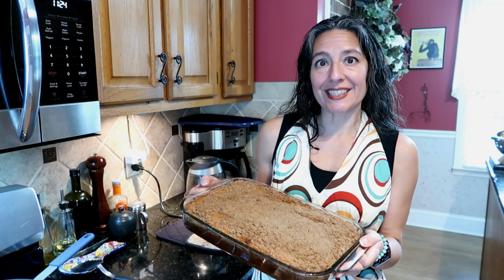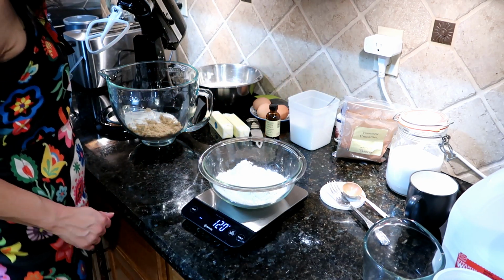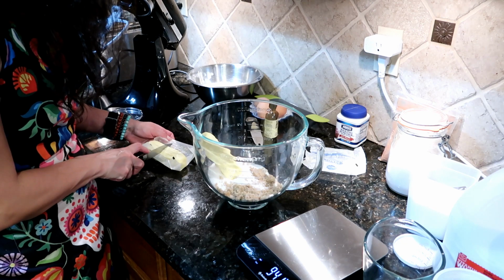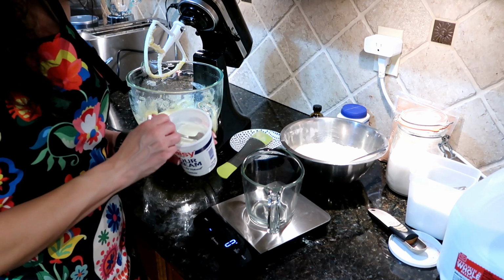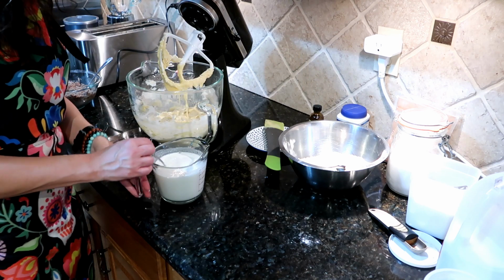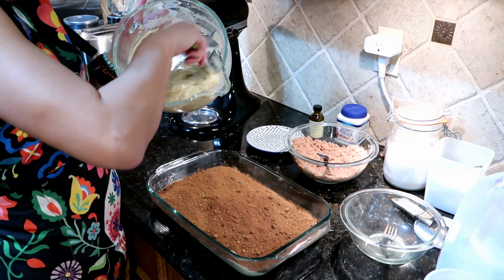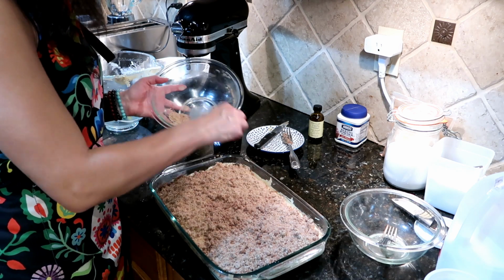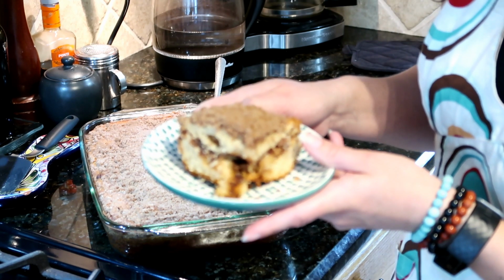Classic Coffee Cake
This is the Platonic ideal of coffee cakes. Buttery cake, made tender by sour cream, run through with cinnamon sugar filling and crowned with plenty of crumbly topping. Yes, there are a few steps to this recipe, but none of them is particularly difficult and they are absolutely worth it. Plus, the good folks at King Arthur Flour, from whom I've slightly adapted this recipe, tell us that the unbaked coffee cake can be made ahead, parked in the refrigerator overnight, and then baked in the morning. For those of us who like to sleep in a bit, or, say, squeeze in a morning run while brunch bakes, this good news indeed.

Ingredients:
Topping:
1 cup/ 200 g granulated sugar
1/4 teaspoon salt
1 cup/ 120 g flour
1 tablespoon cinnamon
6 tablespoons/ 85 g butter, melted
Filling:
1 cup/ 213 g dark brown sugar
1 1/2 tablespoons cinnamon
Cake:
3 3/4 cup/ 450 g flour
2 1/2 teaspoons baking powder
3/4 cup/ 170 g sour cream
1 1/4 cup/ 283 g milk
12 tablespoons/170 g butter, at room temperature
1 1/2 cups/ 300 g granulated sugar
1/3 cup/ 71 g brown sugar
1 1/4 teaspoons salt
2 teaspoons vanilla extract
3 eggs, at room temperature

For the topping: In a medium bowl, stir together sugar, salt, flour, and cinnamon. Stir in melted butter until evenly distributed; mixture will be crumbly. Set aside.

For the filling: In a small bowl, stir together brown sugar and cinnamon. Set aside.

For the cake: Combine flour and baking powder in a bowl, stir thoroughly to combine, and set aside. Combine sour cream and milk, stir to break up large blobs of sour cream, and set aside. In a large bowl, mix butter, sugars, salt, and vanilla until smooth, about one minute on medium speed, scraping down bowl as necessary. Add eggs one at a time, beating after each egg and scraping down the bowl after the last egg. Add flour and sour cream mixtures in three parts each, alternating between the two and mixing briefly after each addition.

To assemble: Butter or line a 9x13-inch pan. Spread half the batter (about 3 cups) across the bottom of the pan. Spring filling mixture across the batter. Drop spoonfuls of the remaining batter over the top of the filling, spreading caref#ully. Gently draw a knife through the batter to slightly marble the batter and filling. Distribute the crumble topping across the cake (hands work best for this), making sure to get topping up to the edges and corners.

Bake now or later: Bake at 350 degrees for 55-60 minutes, until a toothpick comes out clean. Assembled cake can be covered and refrigerated overnight, then baked the next day. Expect to add about 5 minutes to the baking time, and allow the baking pan (especially if it's glass or ceramic) to sit on the stove or counter while the oven preheats.

Yield: One 9x13-inch coffee cake
Storage: 1 week at room temperature; carefully wrapped coffee cake freezes well
Do ahead: Fully assembled, unbaked coffee cake can be covered and refrigerated overnight and baked the next day.